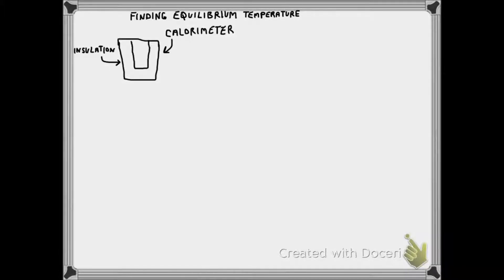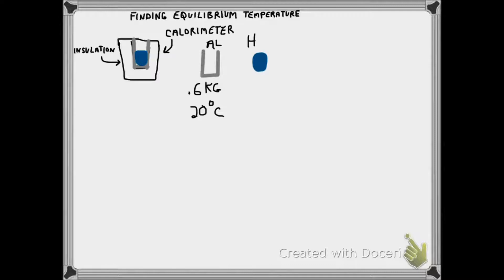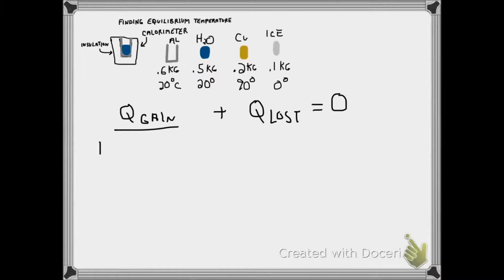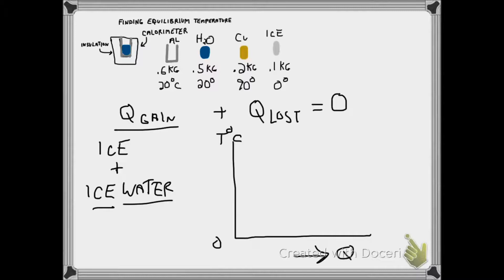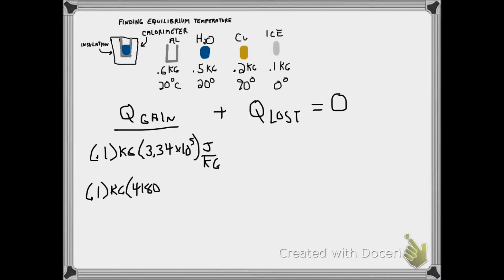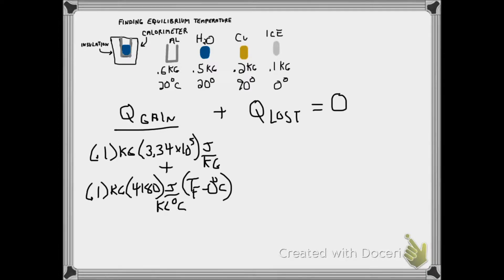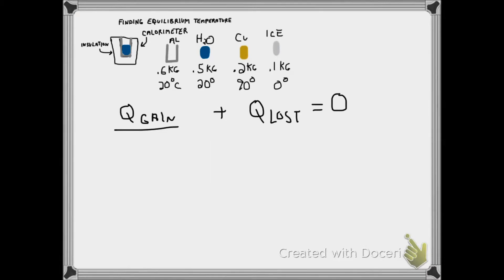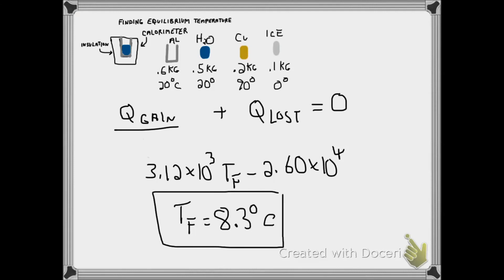McQuaid Physics Thermal Energy Equilibrium Problem with Calorimeter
A sample problem determining the final temperature of an aluminum calorimeter, water, a piece of hot copper, and an ice cube.  This makes use of the equation Heat Gained + Heat Lost = 0.  The song "Change Partners" by the Beegie Adair trio can be heard in the background.